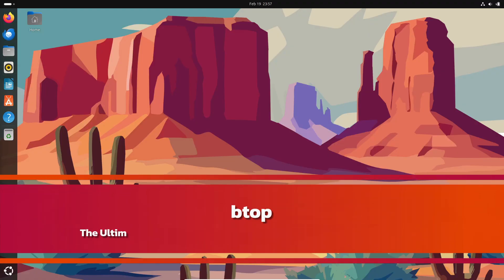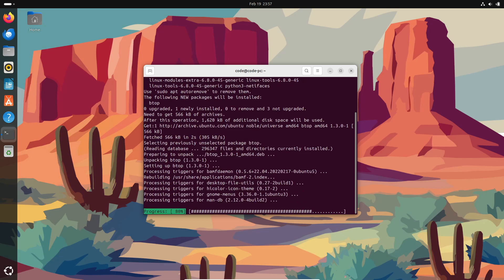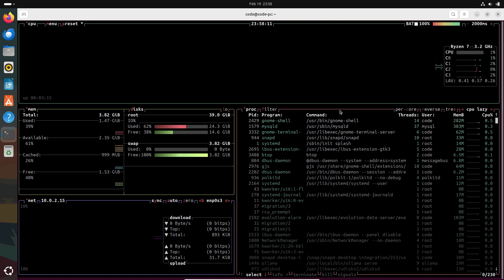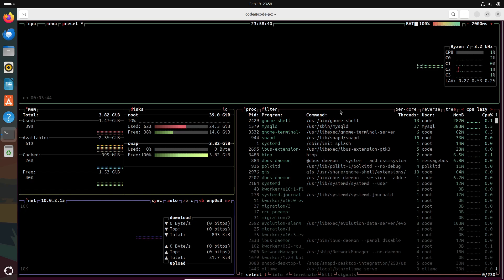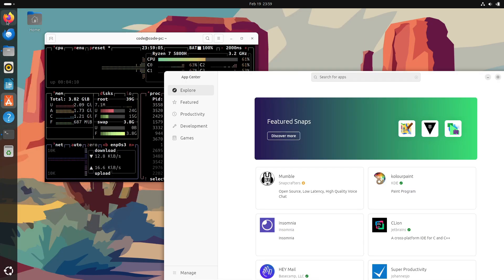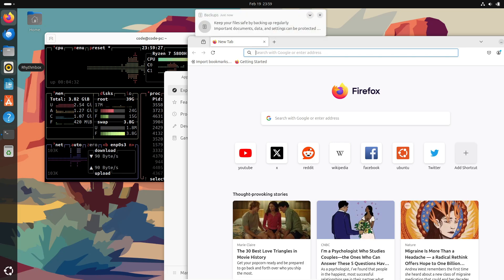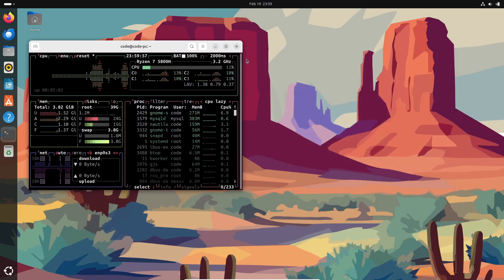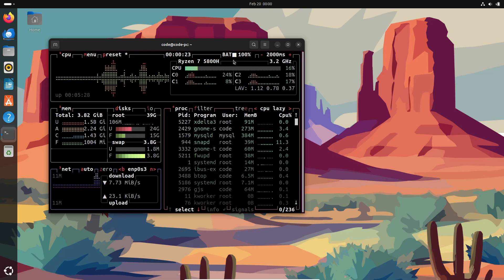btop: The Ultimate Modern Linux System Monitor for Real-Time Performance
Discover btop, a highly customizable, real-time system monitor written in C++ that revolutionizes how you track your Linux system’s performance. In this video, we dive into btop’s interactive interface, dynamic graphs, and powerful process management tools that let you monitor CPU, memory, disk, and network usage effortlessly. Learn how to install btop on various Linux distributions and configure it to suit your needs—whether you’re diagnosing performance bottlenecks or just keeping an eye on resource usage.

sudo apt install btop         [On Debian, Ubuntu and Mint]
sudo dnf install btop         [On RHEL/CentOS/Fedora and Rocky/AlmaLinux]
sudo emerge -a sys-apps/btop  [On Gentoo Linux]
sudo apk add btop             [On Alpine Linux]
sudo pacman -S btop           [On Arch Linux]
sudo zypper install btop      [On OpenSUSE]
sudo pkg install btop         [On FreeBSD]